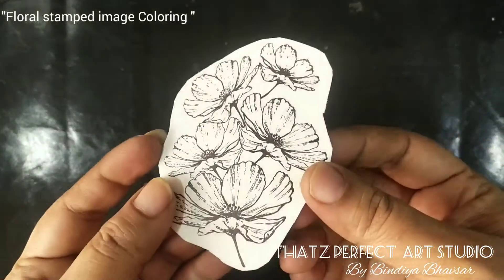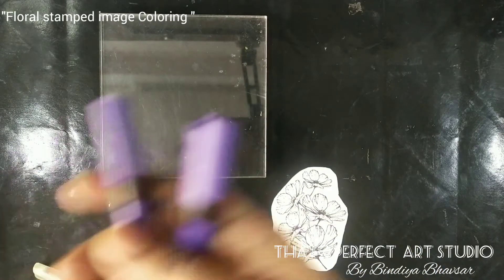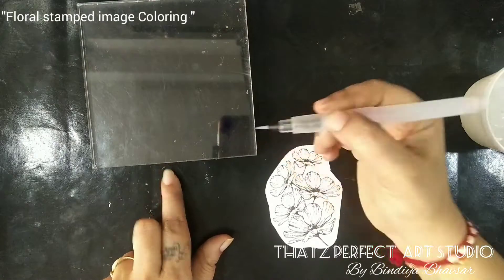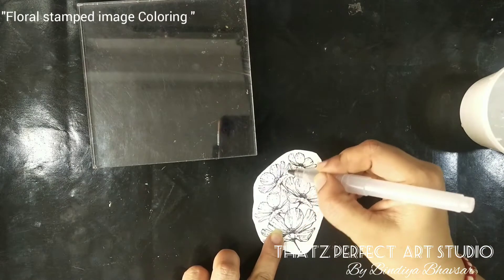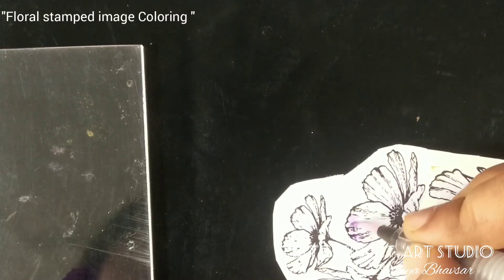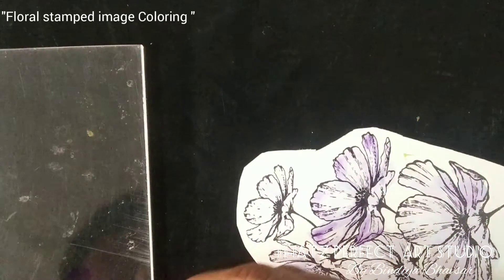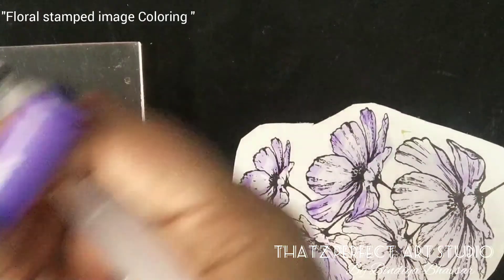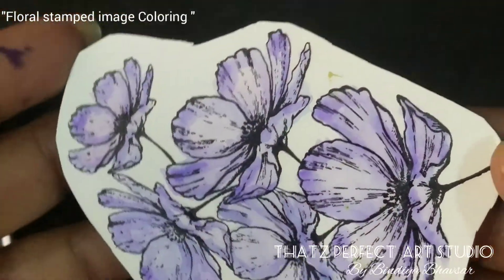How to colour floral stamped images with inexpensive brush pens "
Floral stamped image coloring technique